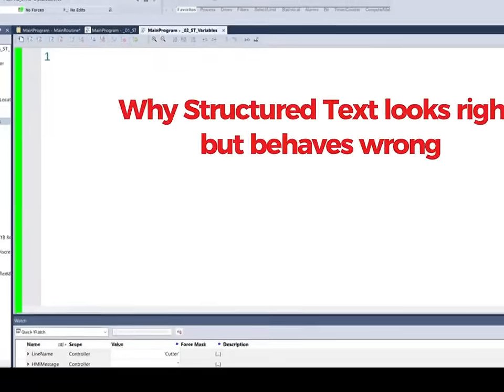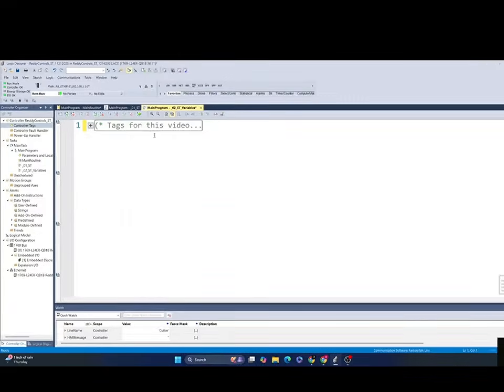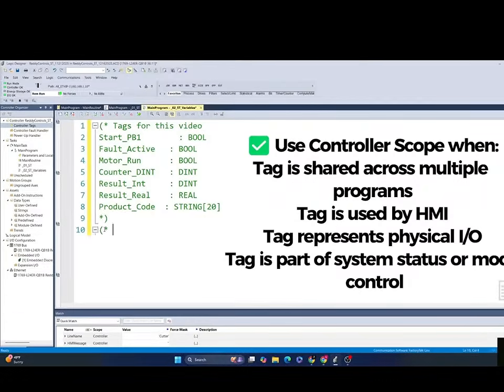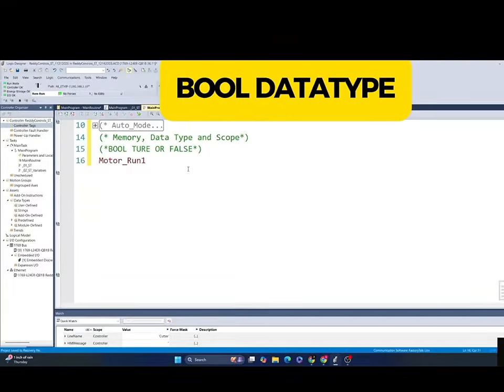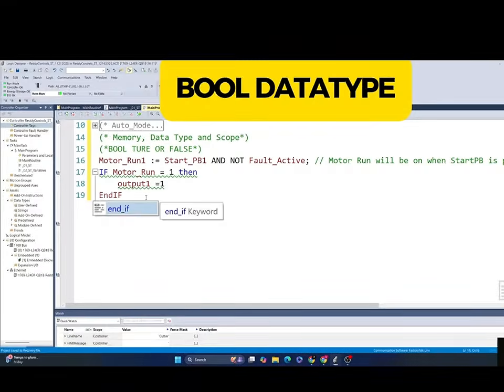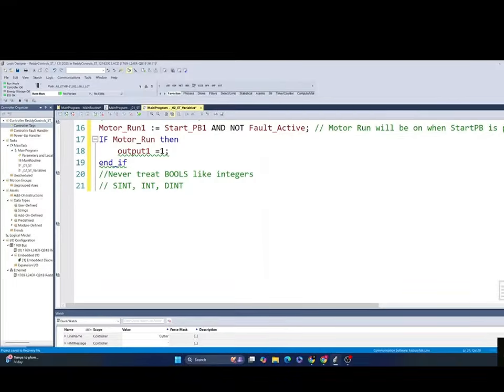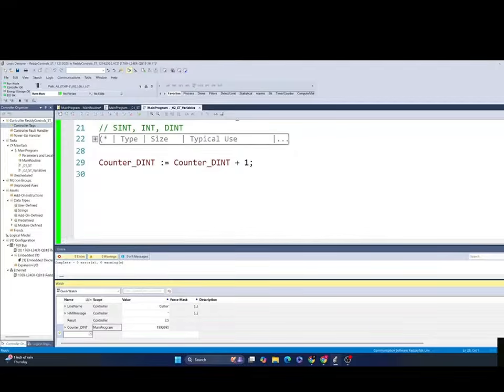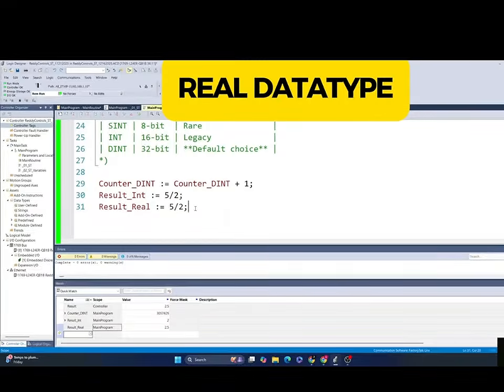This Datatype Mistake Is Crashing PLC Programs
Have you ever written Structured Text that compiles perfectly…
but the PLC behaves completely wrong?

This is not a syntax problem.
It’s a datatype problem.

In this beginner-friendly Studio 5000 tutorial, you’ll learn how PLC variables and datatypes actually affect program behavior — and why choosing the wrong datatype leads to silent bugs that are hard to troubleshoot.

🎯 What you’ll learn in this video:

What a variable really is in a PLC (memory + datatype + scope)

Program scope vs Controller scope (and when to use each)

Common BOOL vs DINT mistakes beginners make

Why integer math behaves differently than REAL math

How to avoid silent math bugs like 5 / 2 = 2

How STRING datatypes work in Studio 5000

Why CONCAT behaves differently than in Python or C

Practical rules for choosing the right datatype every time

This video is part of a Structured Text Beginner Series for Studio 5000 users and is designed to be watched in order.

🔗 Next videos in this series:

▶ Assignments & Expressions in Structured Text
▶ IF / CASE Logic in Structured Text
▶ Loops in Structured Text (FOR / WHILE / REPEAT)

👷 Who this video is for:

PLC beginners learning Structured Text

Ladder programmers moving to Structured Text

Engineers frustrated by logic that “looks right but acts wrong”

Anyone using Studio 5000 (ControlLogix / CompactLogix)

Drop your questions in the comments — your question might become the next video.

Studio 5000
PLC Structured Text
PLC Programming
Studio 5000 Structured Text
PLC Variables
PLC Datatypes
BOOL DINT REAL STRING
Structured Text Tutorial
PLC Beginner Tutorial
Allen Bradley PLC
Rockwell Automation
CompactLogix
ControlLogix
PLC Coding
PLC Logic Errors
Industrial Automation
PLC Training
Automation Engineering

✅ About ReddyControls.